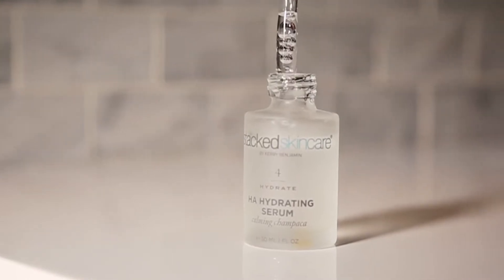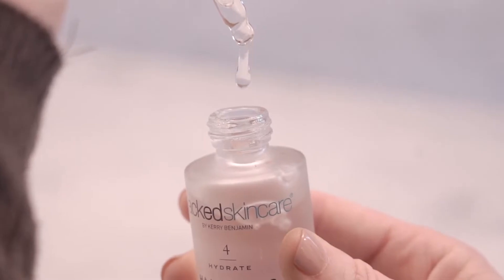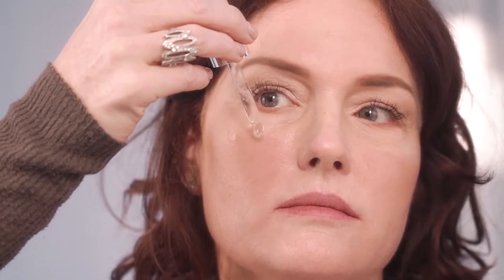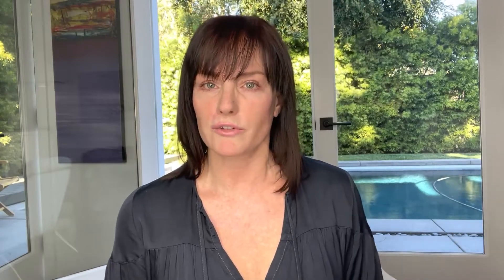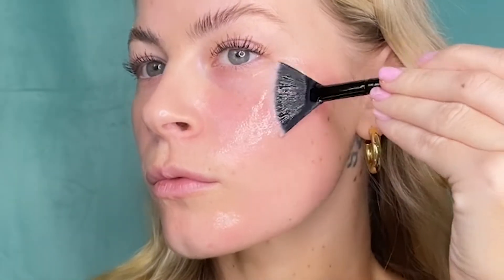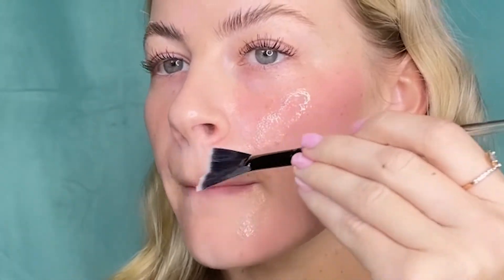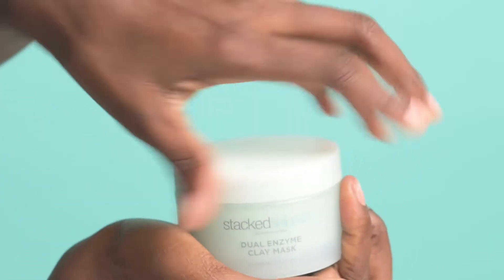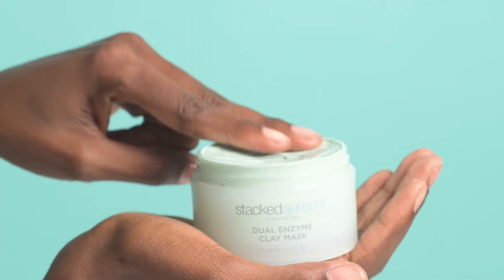Dry Skin Skincare Routine by Aesthetician Kerry Benjamin - StackedSkincare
Welcome to the "StackedSkincare" YouTube channel. Throughout this video, you will know about Dry Skin Skincare Routine by Aesthetician Kerry Benjamin.

Hey, I'm Kerry Benjamin, the aesthetician, and founder of stacked skincare. If you are struggling with dry skin, this video is for you. Today I want to talk to you about the causes of dry skin, how to treat it at home, and go through a morning and evening skincare routine.

Not sure why your skin feels like sandpaper? Often, the underlying cause of dry skin is a build-up of dead skin cells. This layer of dull skin prevents moisturizing products from effectively penetrating into the skin’s deeper layers and doing their job to hydrate and soften. Follow aesthetician Kerry Benjamin's foolproof morning and evening regimens to exfoliate unwanted buildup and put hydration, plumpness, and glow back into your skin.

StackedSkincare is the home of the Internet's favorite facial tools and aesthetician-created clinical skincare that helps soothe and transform the skin over time. StackedSkincare Founder, Aesthetician Kerry Benjamin, a leading innovator in skincare tools and skin health, will share her professional approach to revealing healthier, balanced skin on this YouTube channel.

About Kerry: As a tech exec in silicon valley, Kerry got her start in skincare because of her lifelong struggle with eczema. As a celebrity facialist, she helps clients transcend painful skin concerns like cystic acne, hyperpigmentation, scarring, and inflamed skin by combining gentle exfoliation techniques and tools to drive actives in deeper. To bring the results of her advanced in-office treatments to your bathroom counter, Kerry developed the Microneedling Tool, Dermaplaning Tool, and Ice Roller.

About StackedSkincare: StackedSkincare is a three-time award-winning brand with thousands of five-star customer reviews. StackedSkincare's topicals are made with natural ingredients and have proven lab-tested results. In addition, StackedSkincare Skin Tech Devices help active ingredients absorb better to work harder and increase cell turnover, making the skin more efficient at repairing damage over time. StackedSkincare continues to be woman-owned, California-raised, and made with eco-friendly materials.

Developed by a licensed aesthetician, StackedSkincare is based on the professional technique of stacking facial tools and advanced topical skincare treatments to drive glow-boosting actives deeper into the skin. Our rituals transform skin from within to resolve concerns like fine lines, dark spots and acne below the surface.